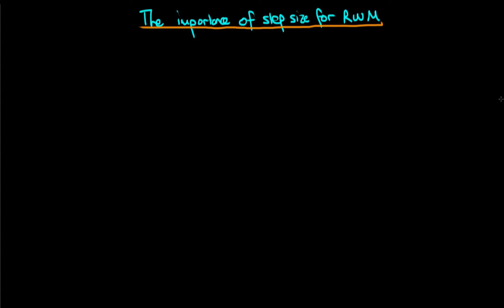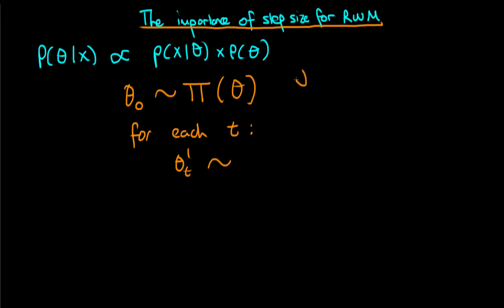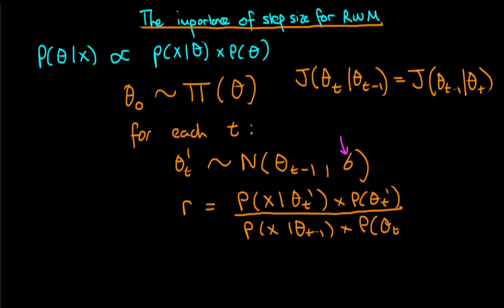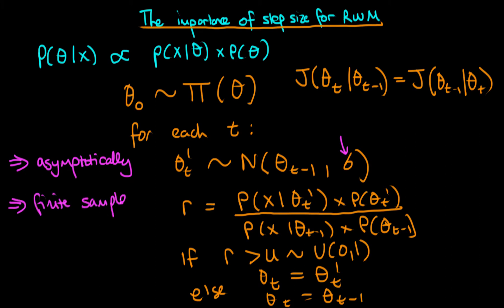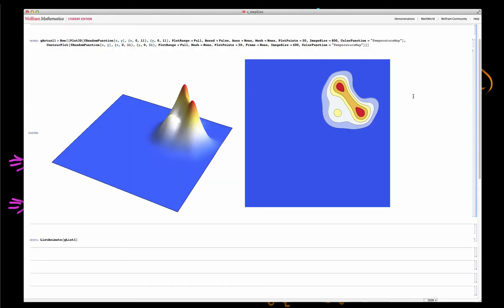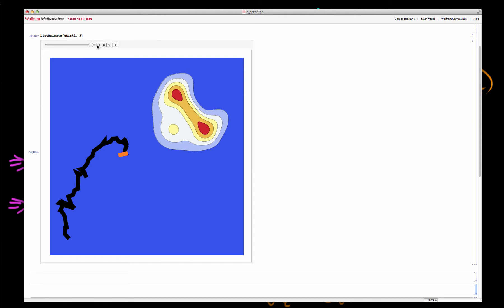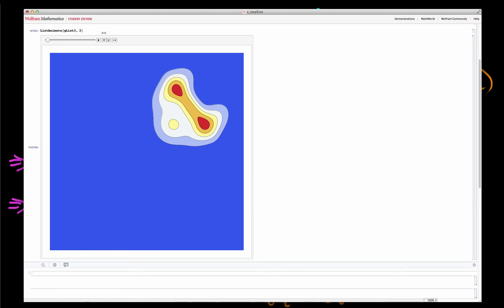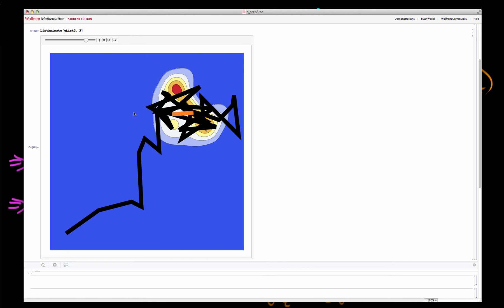The importance of step size for Random Walk Metropolis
This video illustrates the importance of choosing appropriate step sizes for each of the parameters in random walk Metropolis. In particular, I focus on how choosing a step size that is too small or large results in slow convergence to the posterior.